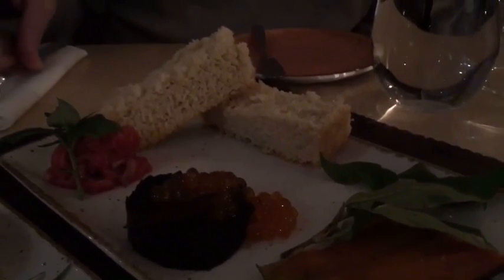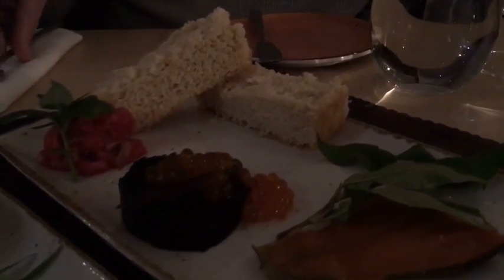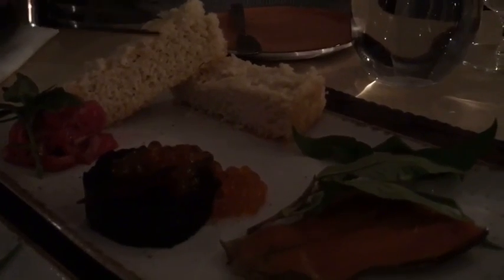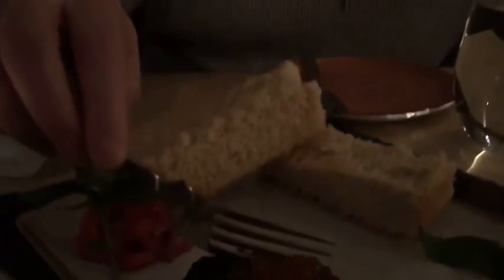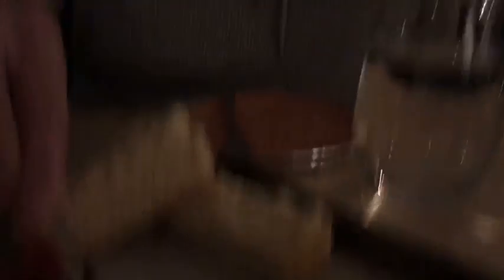024a- Seal Tartare (Kukum Kitchen)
Across the border! Kukum Kitchen in Toronto.